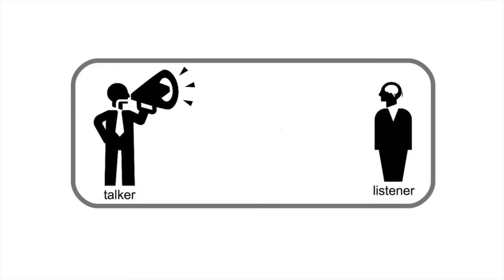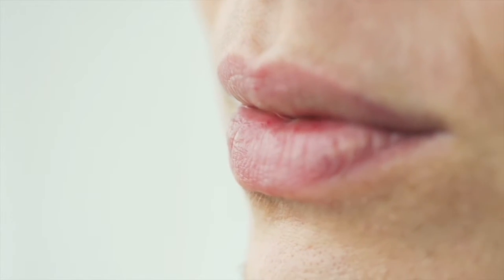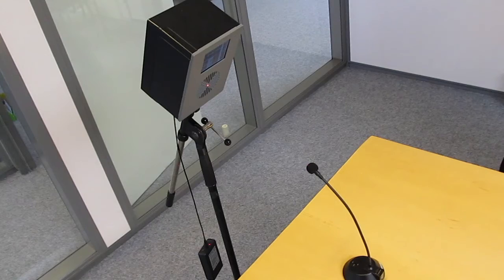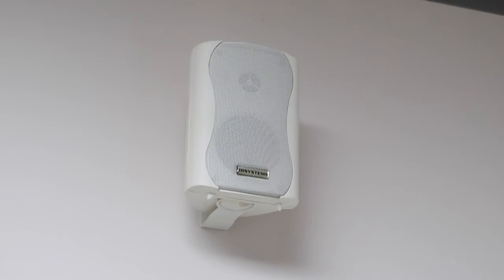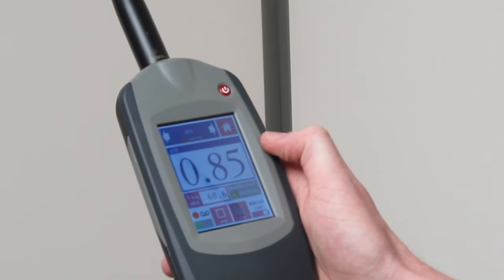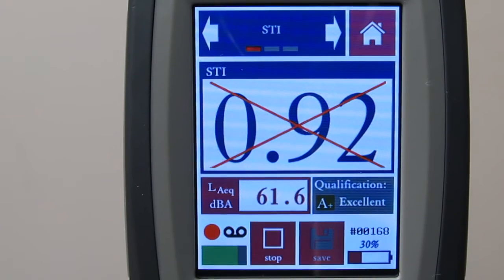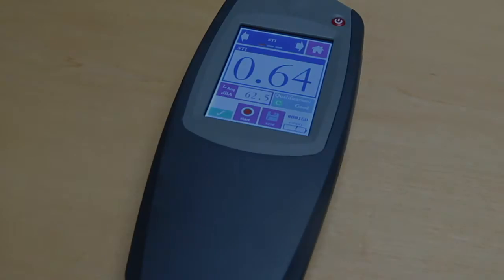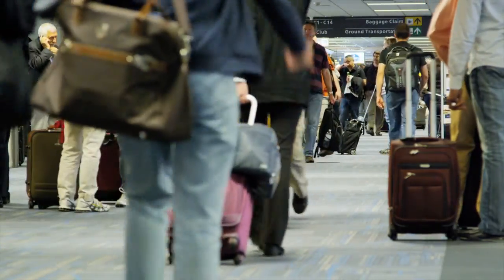Speech Intelligibility Measurements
This instruction video explains how to do speech intelligibility measurements with the Bedrock SM50 STIPA meter and the Bedrock BTB65 talkbox.

For more information on measuring speech intelligibility, please download our free white paper:

To find out more about our products or our company, have a look at our websites: